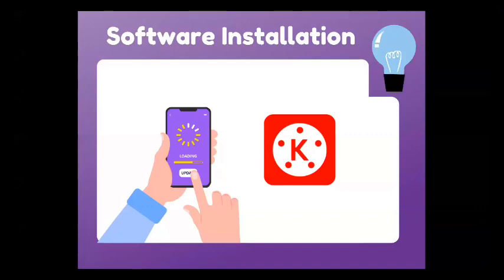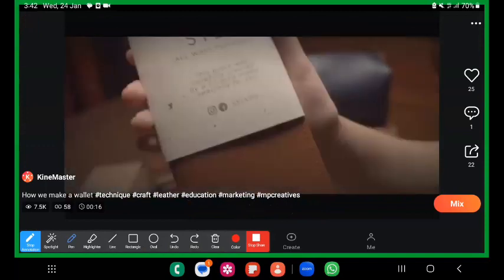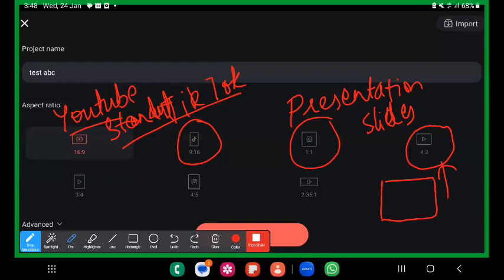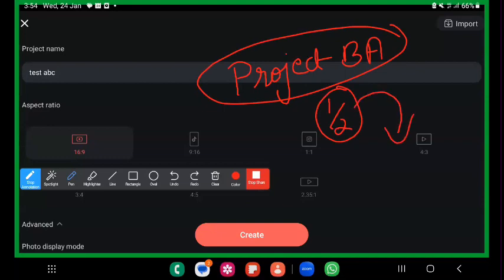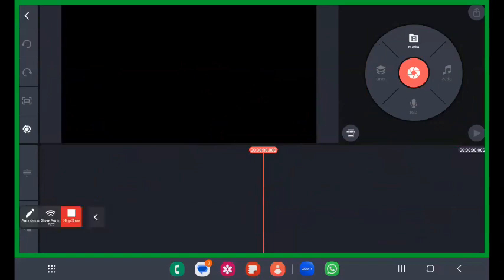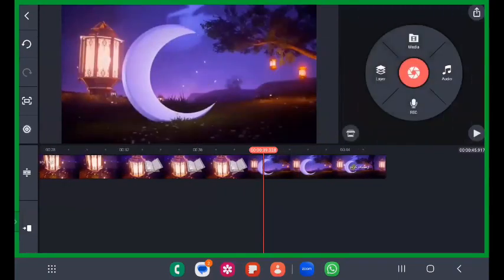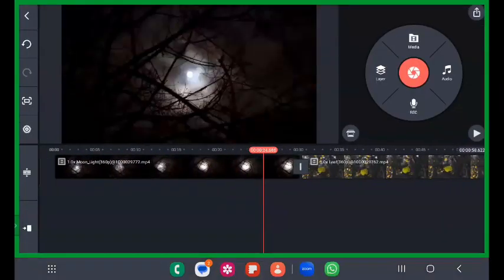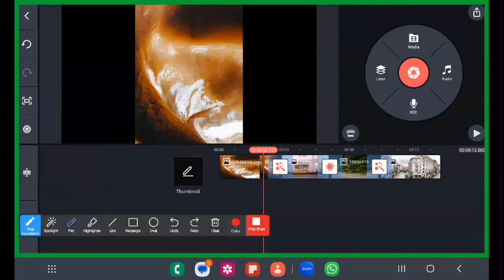DAY 2 - Learn VIDEO EDITING on KINEMASTER with UMME MISHAAL - Create, Merge, add transitions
*🎁DAY2️⃣ - Learn VIDEO EDITING on KINEMASTER with UMME MISHAAL*
*✳️Workspace of Kinemaster ✳️*
✔️Learn how to create a new project
✔️Learn to assign aspect ratio
✔️Learn to add media to timeline (Photos or videos)
✔️Learn to merge 2 or more videos or photos
✔️Learn to add transitions
✔️Learn to export the merged video

*🖋️EDU-SITE presents,*
*📸 MOBILE VIDEO EDITING COURSE 📸*

*🗓️Starting On:*
28th December 2023
*⏳Course Duration* : 20 Days
*📲Mode of Instruction:* Live Zoom class
*⏱️ Timings*: 3:30 to 4:15 PM Indian Time.
Class *Recordings* will be shared
*📢 Mode of Instruction* : English
*📲Software Used* : KineMaster Pro
(Non Watermark Copy of KineMaster will be provided for Android Users)
*🟣Who can Join?:* All Ages Ladies (Boys Below 15)
*♦️Course Fee* : 500 Rupees / $13
*📜Certificate Provided📜*

1⃣Different video sizes: YouTube video, shorts, other social media videos etc..
2⃣Adding image and video media
3⃣Trimming, Splitting, Cropping
4⃣Speed controlling, Reversing video media.
5⃣Adding Audio Layer
6⃣Adding and editing Text layer
7⃣Transitions Between media
8️⃣Adding Audios to Background
9️⃣Preparing Slideshows
🔟Converting Photos into Videos
1️⃣1️⃣Image Quality Improvements
1️⃣2️⃣Enhancing Video quality
1️⃣3️⃣Color Filter & Adjustment
1️⃣4️⃣Clip Graphics
1️⃣5️⃣Adding texts & titles,
1️⃣6️⃣Scrolling texts
1️⃣7️⃣Overlay adding
1️⃣8️⃣Chroma Key
1️⃣9️⃣Downloading Assets
2️⃣0️⃣Exporting and more

*🟣 SPECIAL TRAINING for:*
1️⃣Editing Quran Tilawah Videos,
2️⃣Ahadeeth Reminders,
3️⃣Short islamic reminders,
4️⃣Editing Short clips & WhatsApp Status
6️⃣Breaking news videos,
7️⃣Wedding invitation videos & many more

*📲Background Videos & Background Audios will be Provided.*

*🟣Selected Videos, edited by Students will be uploaded on YouTube for Sadqa e Jariya🟣*

*🌷Course By: A Profesional VIDEO editor:*
 *_🧕 UMME MISHAAL_*
_(Bachelors in Engineering)_